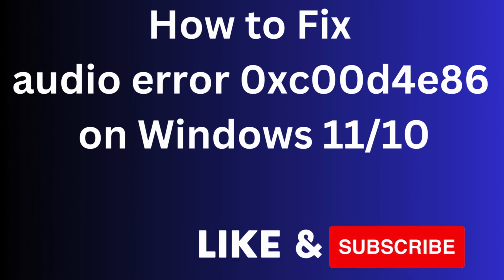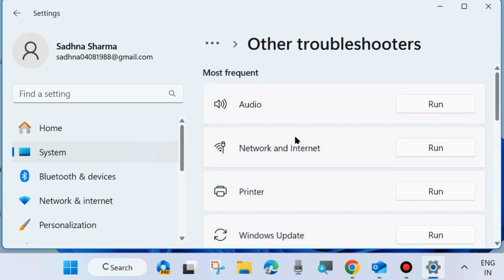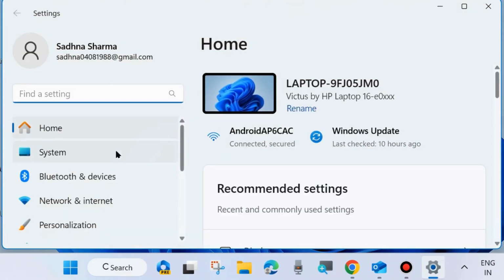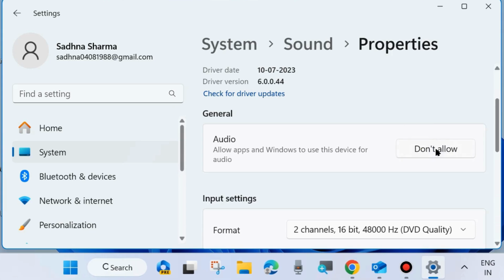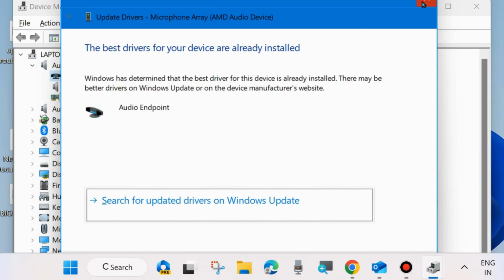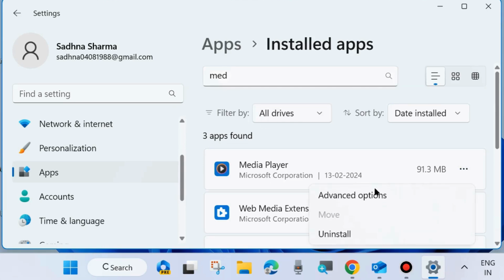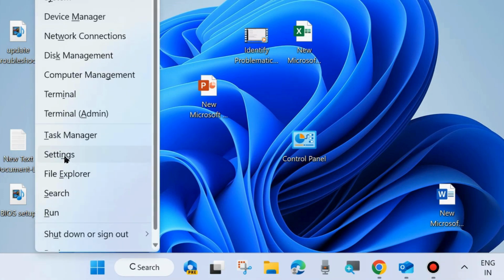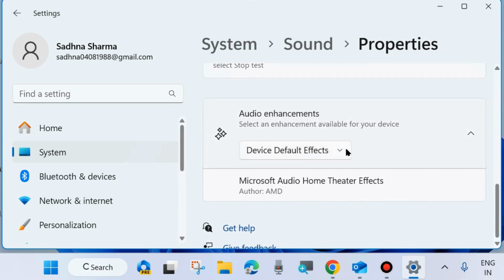Sound Error 0xc00d4e86 on Windows 11 / 10 Fixed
How to Fix audio Error 0xc00d4e86 on Windows 11 / 10

Fix error